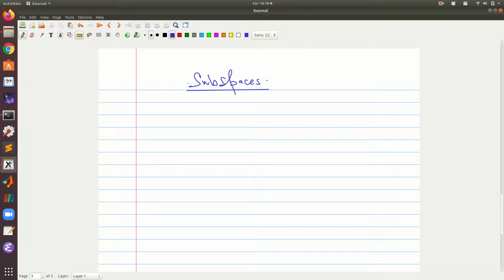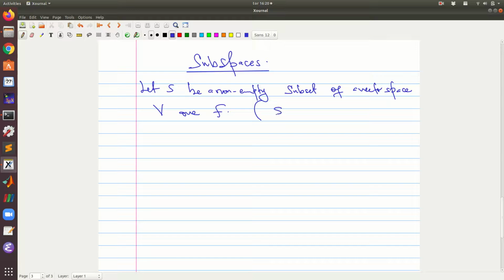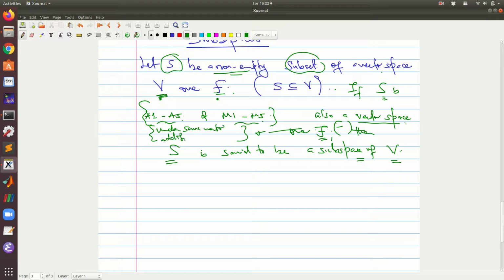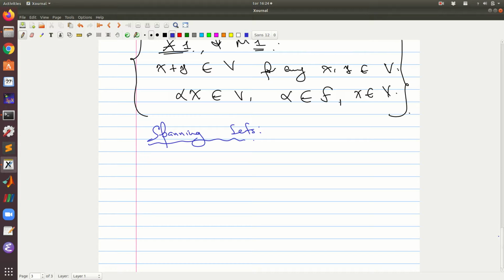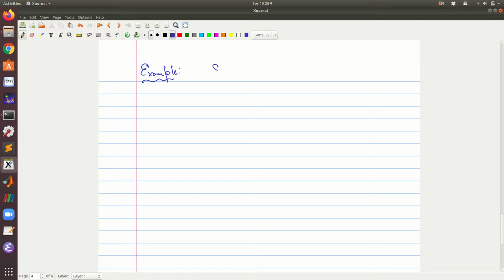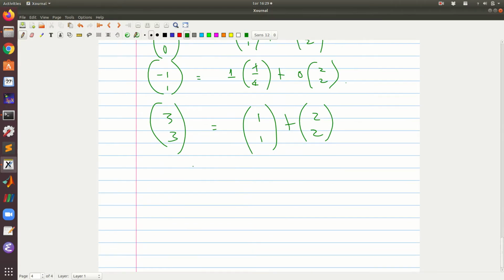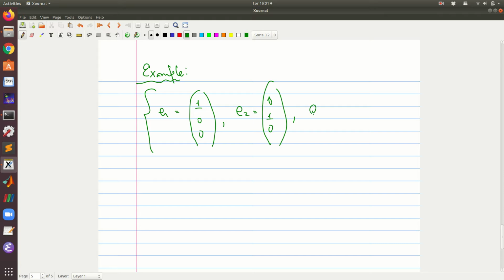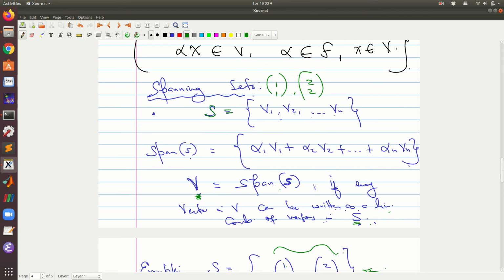LA vid 27 spanning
Spanning sets